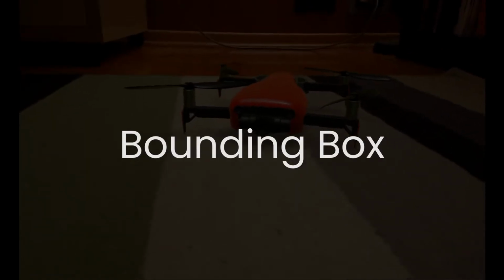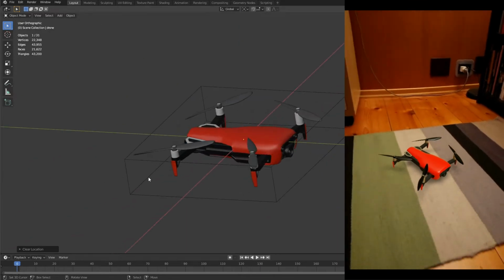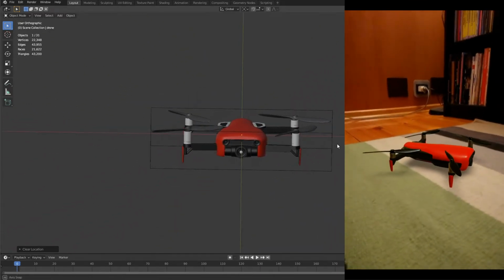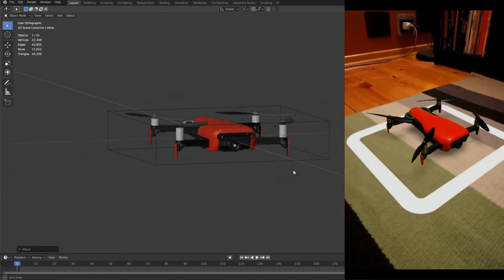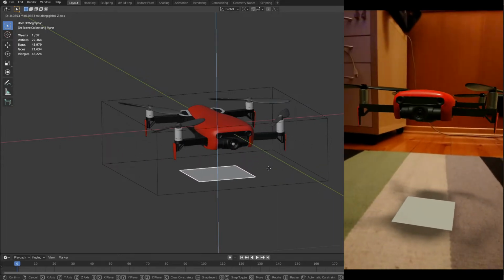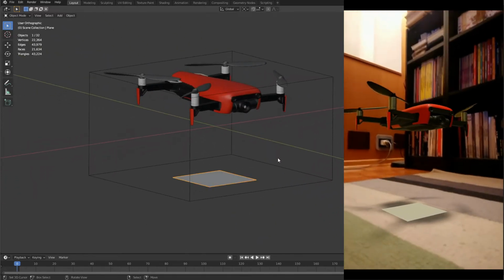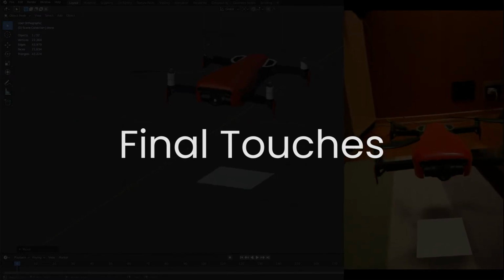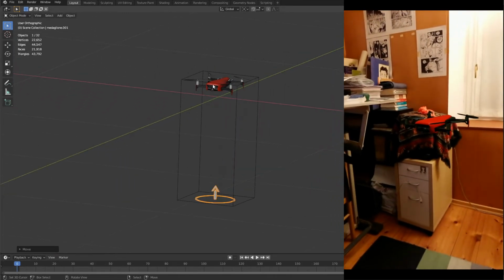Floating objects in MyARStudio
In My AR Studio you can configure your 3D object so that is appears floating above the ground in Augmented Reality. In this video we show how to do it.

My AR Studio positions objects in AR by placing them on the horizontal surfaces framed by your smartphone. This prevents the object from being rendered in an unrealistic position: e.g. floating or below the support surface.

However, if necessary, you can export a GLB file so that the object is positioned at any height above the ground.